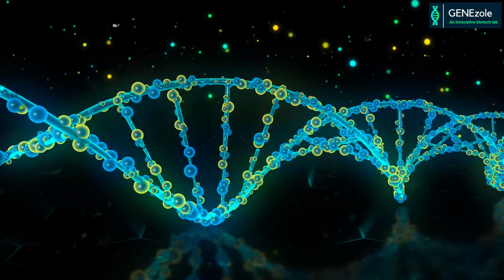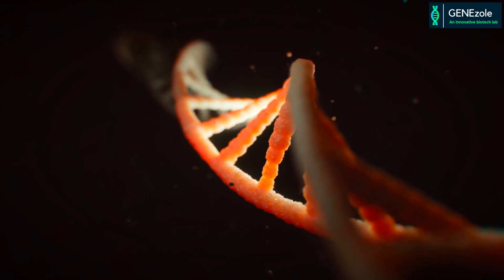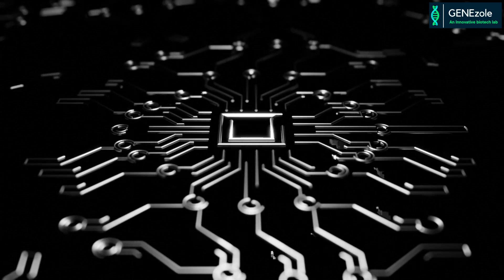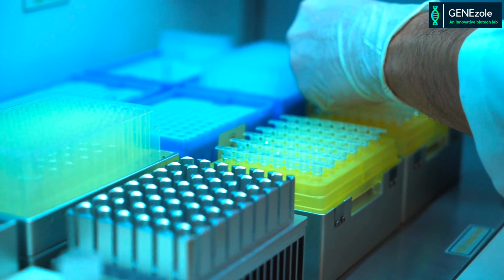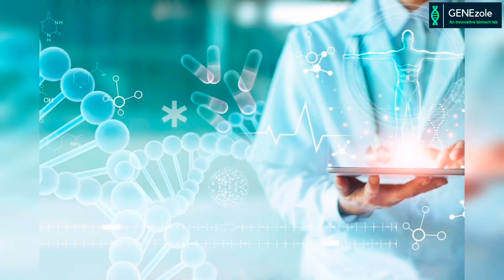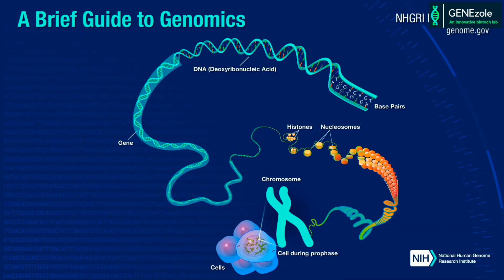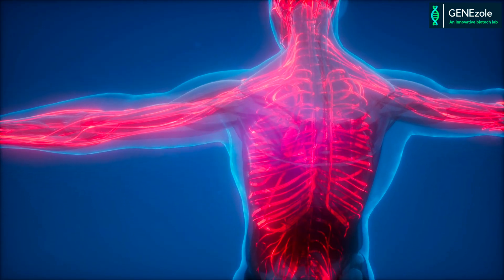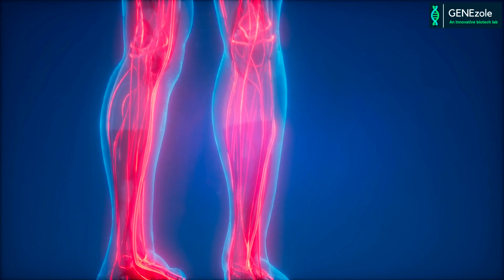What is bioinformatics | bioinformatics for beginners | bioinformatics tutorial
Bioinformatics is an interdisciplinary field that merges with biology, computer science, statistics and other life science domain to analyze and interpret the biological data. With the exponential growth of genetic information and biological data, bioinformatics has emerged as a crucial tool to understand the complexity of living organisms at the genetic level.

It involves the development and application of computational algorithms, databases and tools to visualise and analyze the biological enormous data, that's ranging from DNA sequences to protein structures. Researchers can unravel the mystery of life, identify genetic variations, understand the disease and its mechanisms, and develop new drugs therapies. In this article, I'll explore this fascinating branch of science that is bioinformatics and its wide-ranging applications.

Follow on